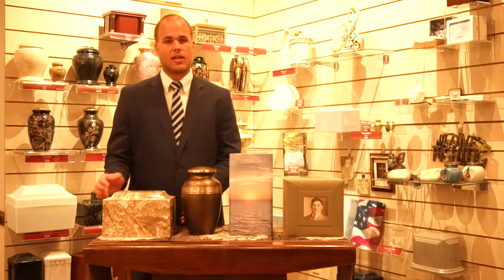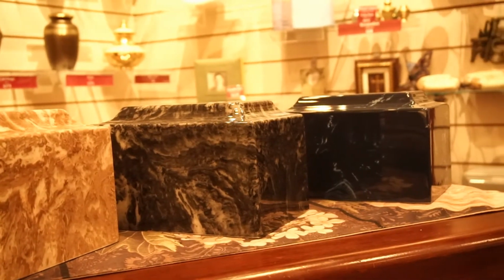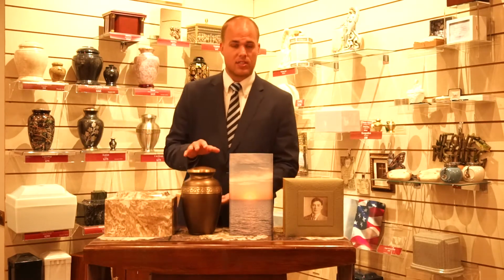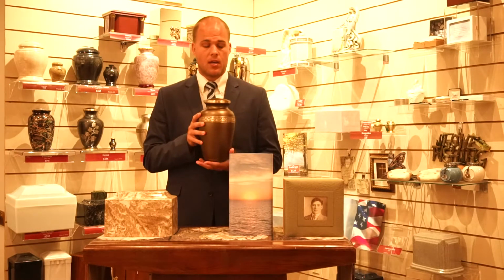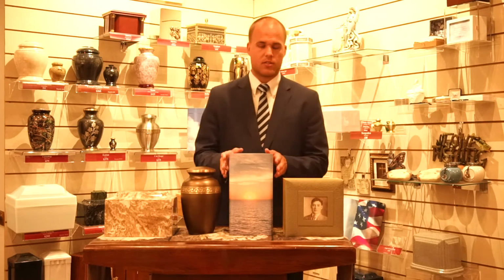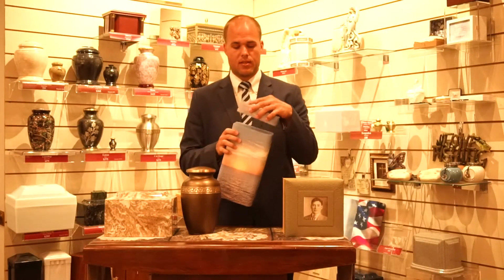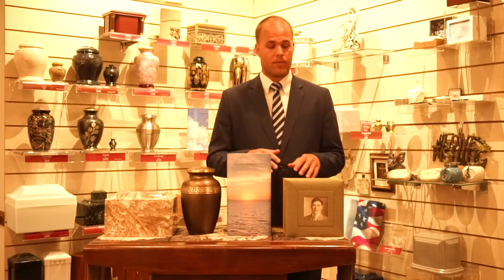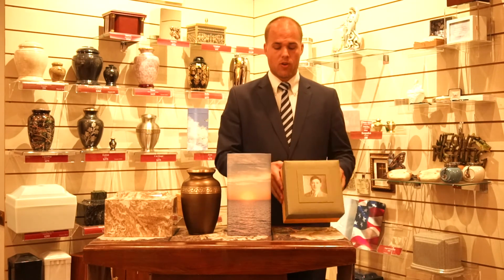Talking It Out With Groff: Urn Options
In this week's edition of Talking It Out with Groff Funeral Homes & Crematory we discuss the different types of urns and how each could possibly be used. As always, it is important to check with your individual cemetery to find out what urn vault requirements they may have. If you have any questions, we are always here to help!